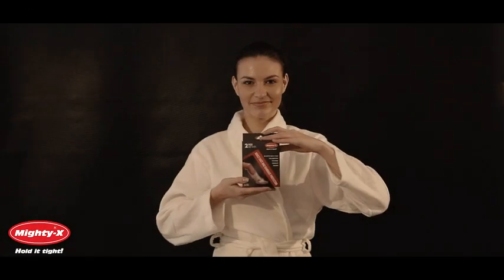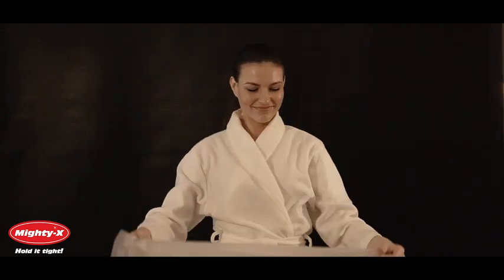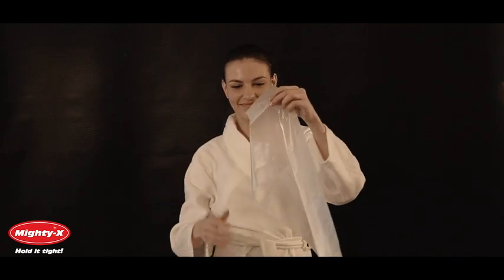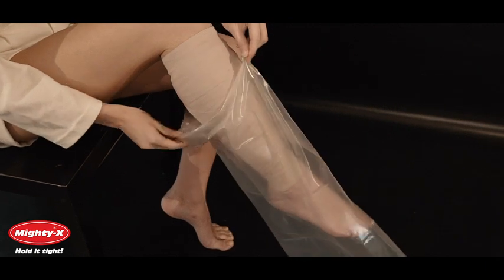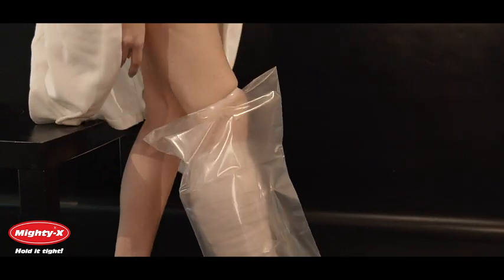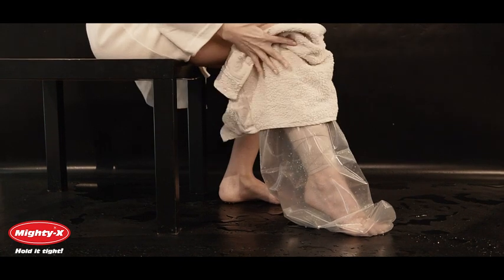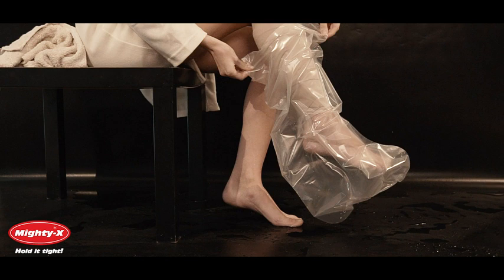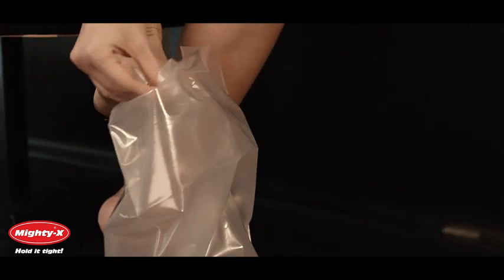Adult Leg Cast Covers Shower Review